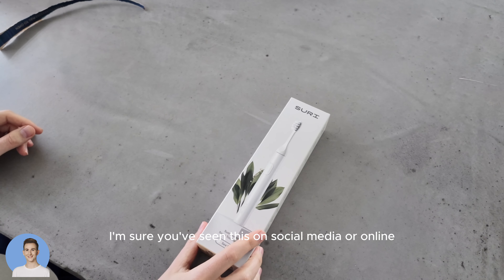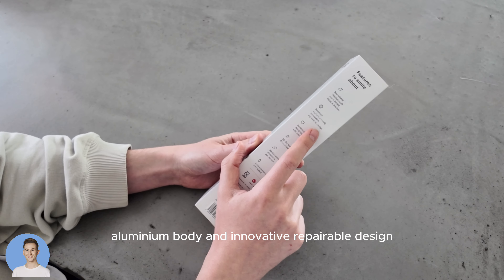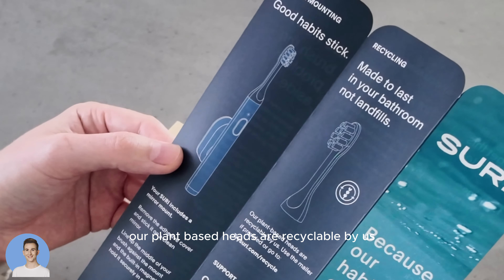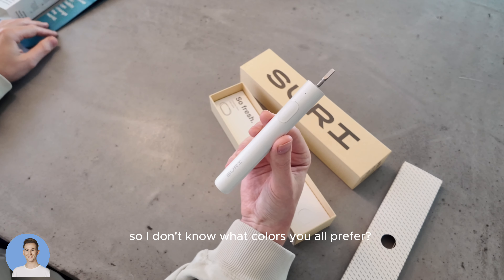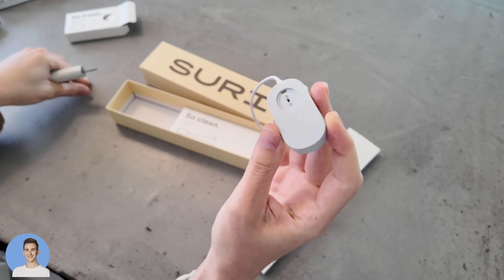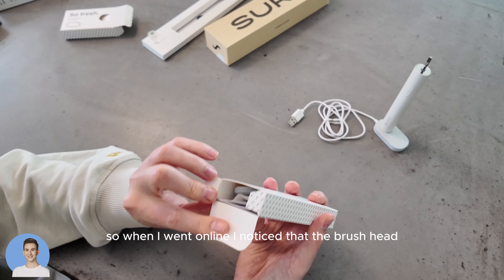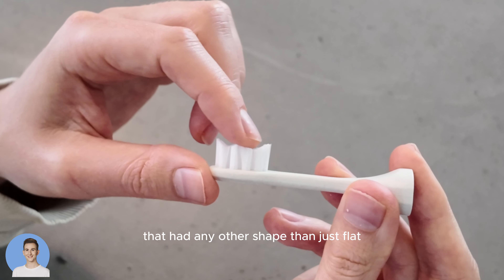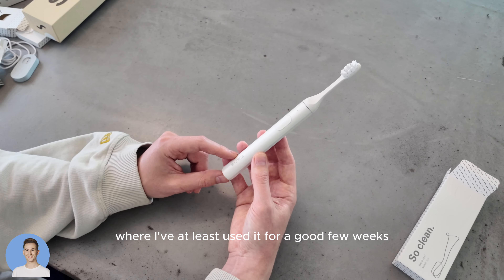The Most Sustainable Toothbrush (Suri Sonic brush Review) 25% off Black Friday Deal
A sonic Toothbrush but eco friendly? what is the first recyclable and plant based toothbrush like? I bought it myself, unsponsored, Let's unbox it together and explore the features.
Try it yourself - here are my links:
Black Friday 25% off below ⬇️
(Select country on the website)

+ a 3 pack of heads here for under £15

+ a 3 pack of heads here for under $19

(what really alarms me is there are copycat heads being made, not plant based (saving you £3 maybe) but completely removing the benefit of why myself and others would go ahead and use this feat in technology to be more sustainable.

Chapters here:
00:00 Introduction
00:21 A closer look at the technology
03:07 Taking it out - first impressions
04:05 Colour options
04:38 How do you charge it?
06:52 The brush heads look different?
07:53 Suri brush head close up

In the quest for a healthier lifestyle, we often focus on what we put into our bodies but sometimes overlook the things we use daily. One being our toothbrush. While traditional and even electric toothbrushes have now become a staple in our oral hygiene routines ( I remember when these were seen as alien growing up)  they come with a hidden environmental cost. Enter the Suri toothbrush-a groundbreaking solution that not only takes care of your teeth but also the planet.

Why Choose the Suri Toothbrush?
The Suri toothbrush is not just another electric toothbrush; it's a revolutionary product designed with sustainability at its core. Here's why it stands out:

Eco-Friendly Materials: The Suri toothbrush is crafted from sustainable, recyclable materials, significantly reducing the environmental impact associated with traditional plastic toothbrushes.

Minimalist Design: With a sleek, minimalist design, the Suri toothbrush is not only aesthetically pleasing but also durable, ensuring a longer lifespan compared to standard toothbrushes.

Recyclable Toothbrush Heads: One of the standout features of the Suri toothbrush is its recyclable toothbrush heads. Unlike conventional electric toothbrush heads that contribute to the growing issue of electronic waste, Suri's heads are designed to be easily recycled, reducing the amount of waste ending up in landfills.

The Growing Issue of Electronic Waste
Electronic waste (e-waste) is a growing global problem. According to recent reports, the world generated 53.6 million metric tons of e-waste in 2019, and this figure is expected to increase to 74.7 million metric tons by 2030. Electric toothbrushes and their non-recyclable heads contribute to this issue. When we throw away used toothbrush heads, they often end up in landfills, where they can take hundreds of years to decompose.

In the UK alone, over 264 million toothbrushes are discarded each year, contributing to the 50 million tons of plastic waste the country produces annually. By switching to a Suri toothbrush or something similar (I'd love to see more like this!) , you're not just making a healthier choice for your teeth, but also a more responsible one for the planet.

Switching to the Suri toothbrush is a simple yet impactful step you can take to reduce your carbon footprint. Not only do you get a top-quality toothbrush designed for superior oral hygiene, but you also support the movement towards a more sustainable future.

If you're interested in making the switch, you can purchase the Suri toothbrush through my affiliate links. It won't cost you a penny extra, but it will help support my channel, allowing me to continue providing content like this.

Together, we can make small changes that lead to big impacts.

Guitar house by Josh Pan (1st song)
Six Seasons by Unicorn heads (2nd song)